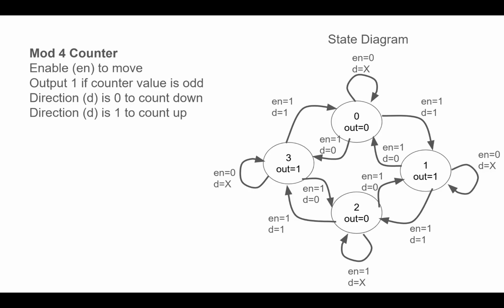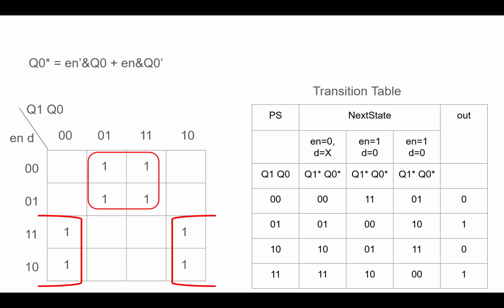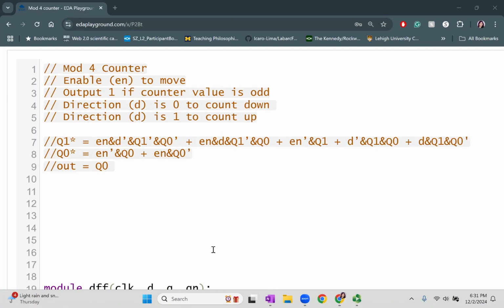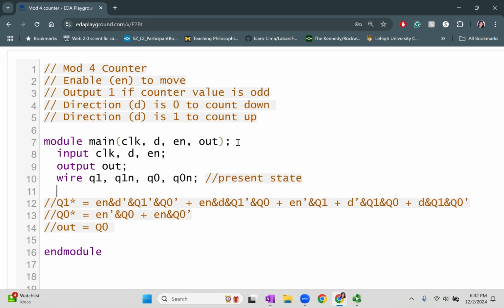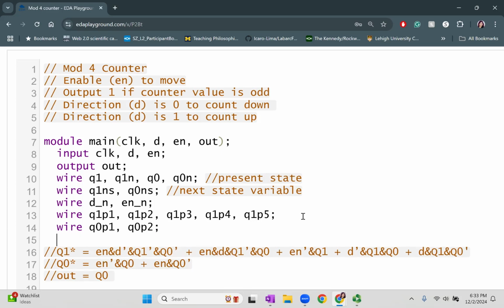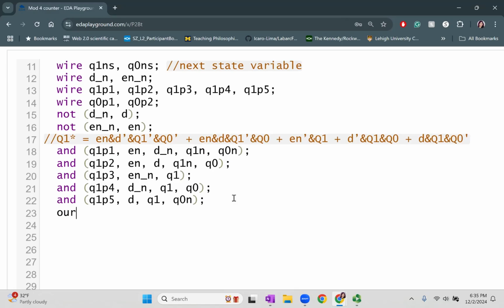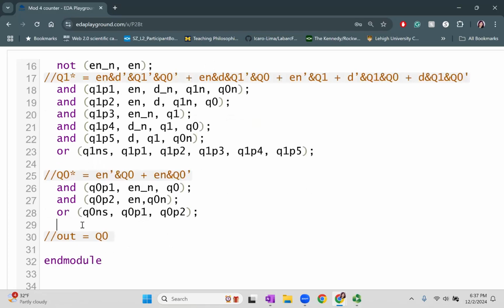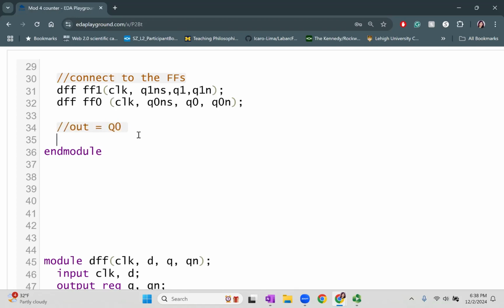Mod 4 Counter Part 1